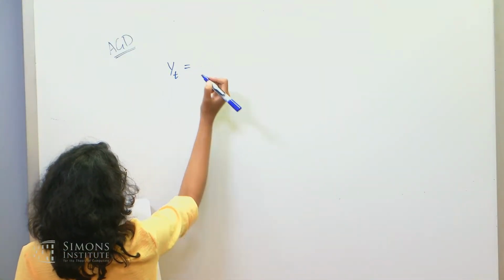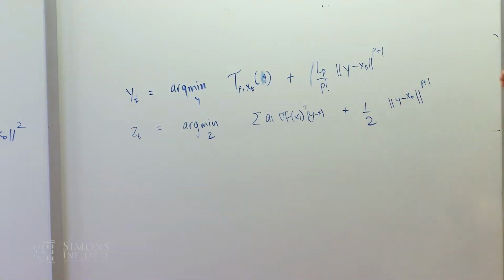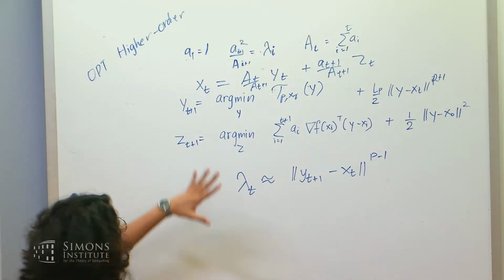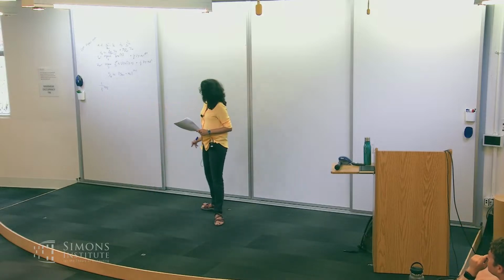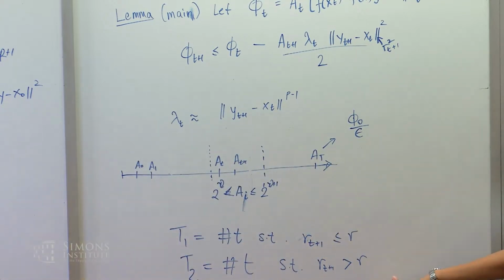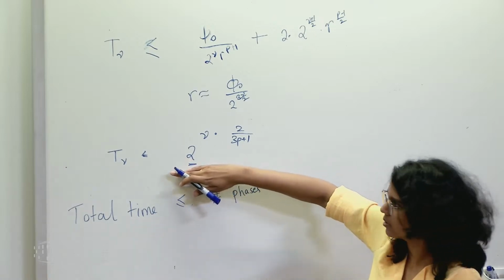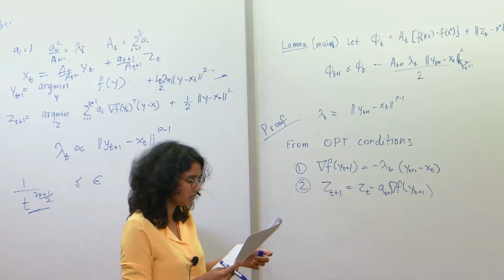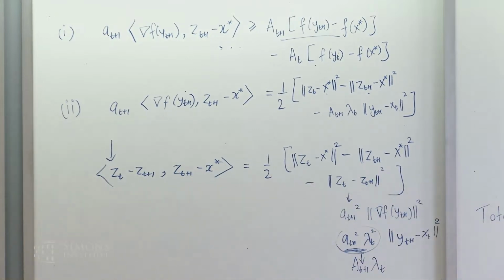Optimization: Higher-order Methods Part 2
Deeksha Adil (ETH Zurich)
Data Structures and Optimization for Fast Algorithms Boot Camp